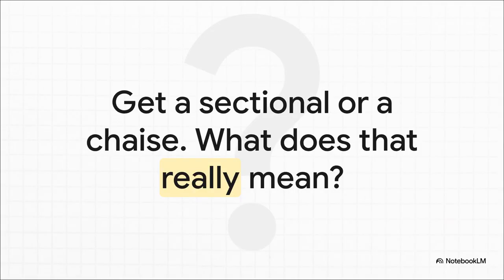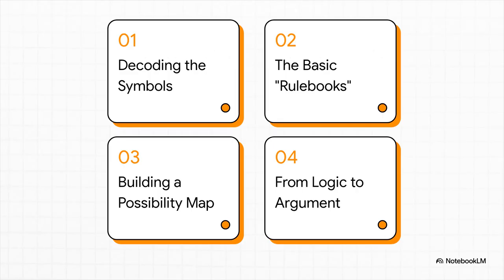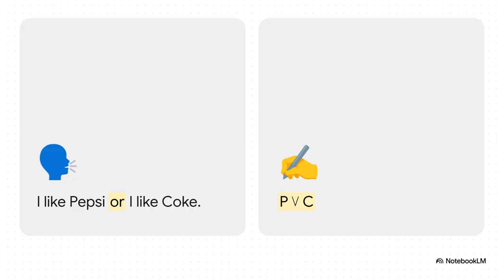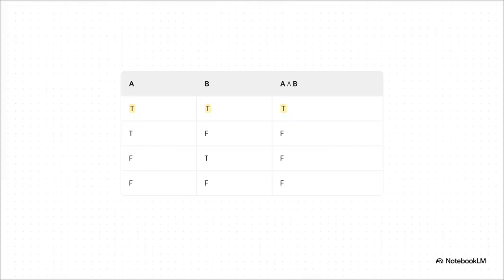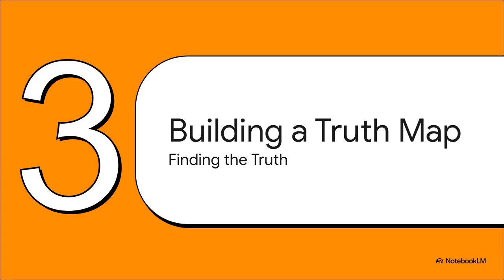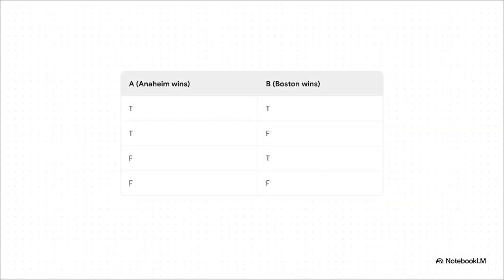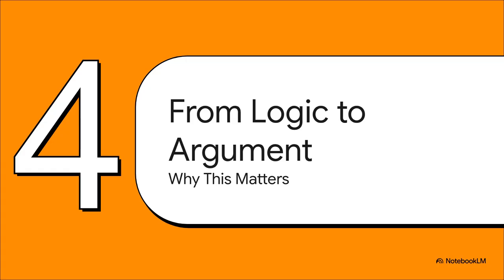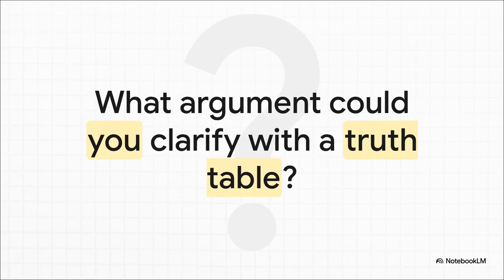A Clear Guide to Truth Tables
This video is generated by NotebookLM to explain the concept of Truth Table based on the Logic chapter in the textbook Math in Society by David Lippman